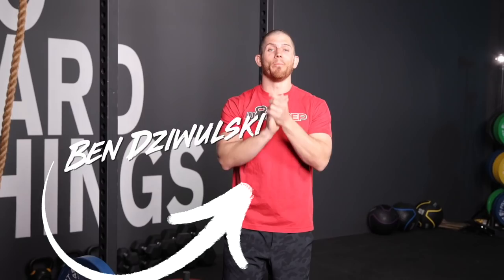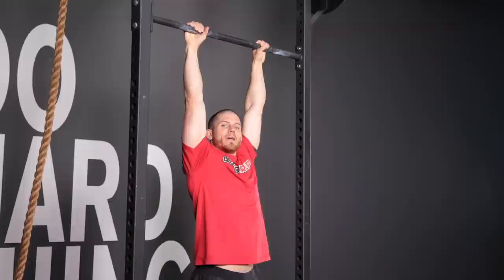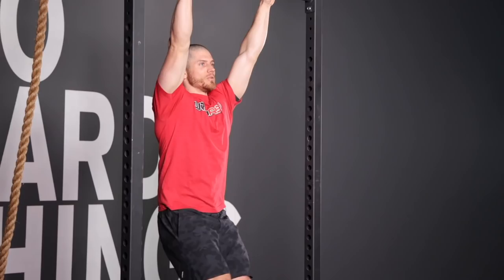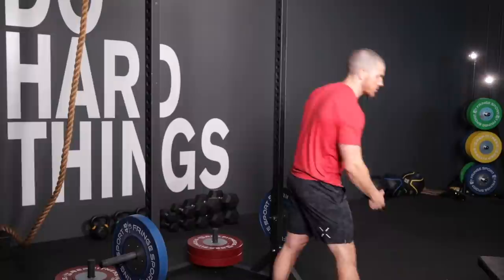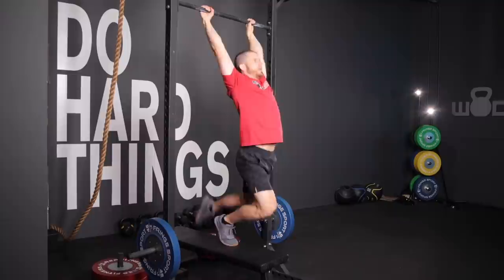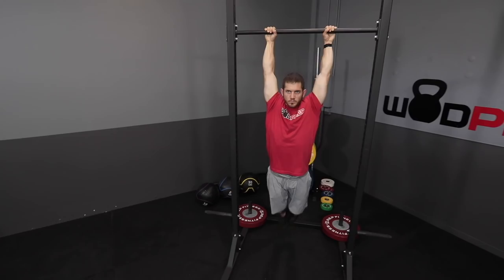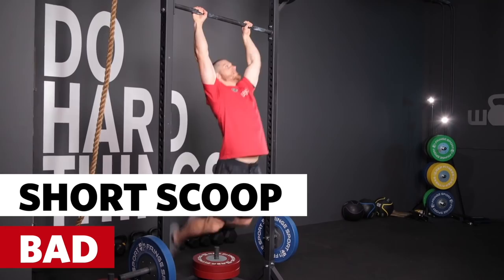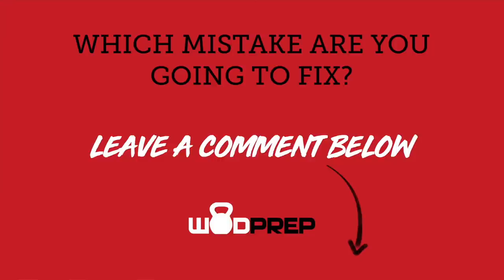Butterfly Pull-ups: How to fix the 3 most common mistakes!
Links mentioned in video:
FREE Butterfly Pull-up Guide (strict and kipping too!)
to download any of our FREE Skill Guides

So first of all let’s talk about why in the world we want to do pull-ups that make us look like flopping fish! Butterflies have a very specific reason - they are by far the most efficient way to meet the pull-up standard in CrossFit. The pull-up rep has to begin with arms fully locked out and finish with your chin above the plane of the pull-up bar. Unless specified, how you get from A to B is down to you.

So let’s dig into the 3 complaints I hear most when it comes to learning this tricky skill;

“I feel like I’m going to hit my face”
“I can’t figure out the rhythm”
“This feels way harder than I think it should”

Recognise any of those? Well, watch this video and I’ll tell you how to fix each one!

To skip to the one you need most, I've divided it into chapters for you:

0:00 - Intro
0:40 - Why should we learn Butterfly Pull-ups? (vs Strict & Kipping)
2:15 - Complaint no.1 “I feel like I’m going to hit my face”
4:12 - Complaint no.2 “I can’t figure out the rhythm”
7:37 - Complaint no.3 “This feels way harder than I think it should”
11:15 - FREE STUFF!